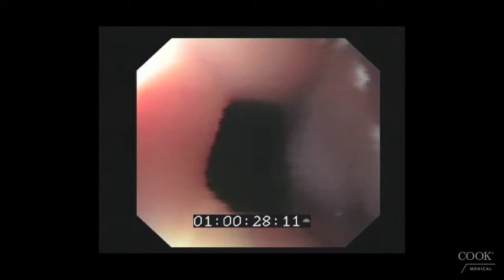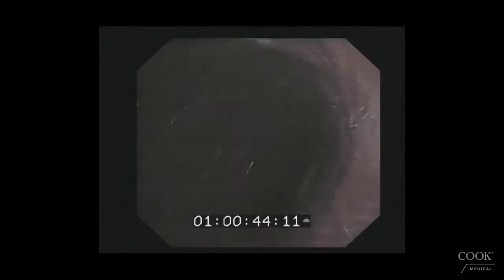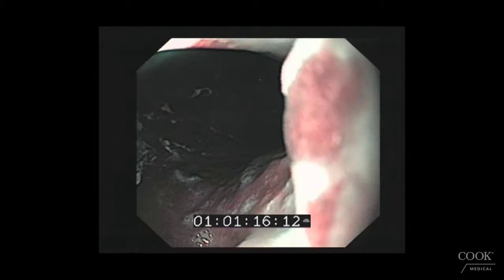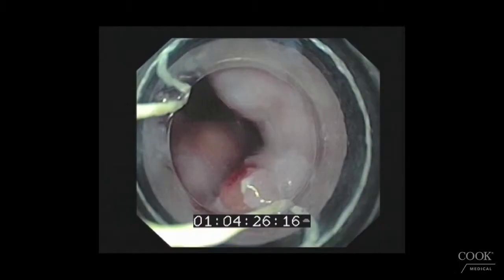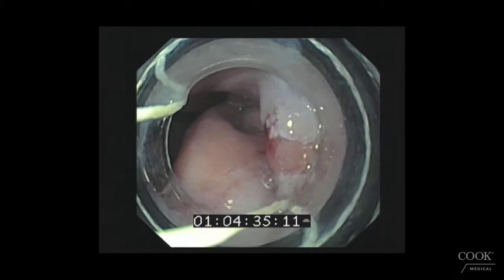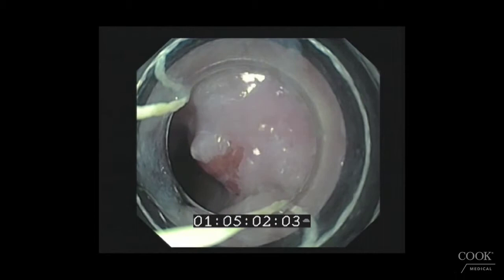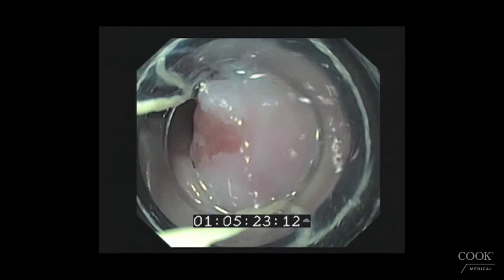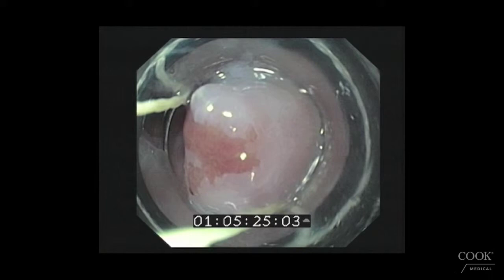EMR Diagnostic and Staging Impact Clip with Bergman and Bourke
Jacques JGHM Bergman; MD, PhD, Professor of Medicine, Director of Endoscopy, Academic Medical Center, Amsterdam, Netherlands;

Michael J. Bourke, MD, Director of Gastrointestinal Endoscopy, Westmead Hospital, University of Sydney, Sydney, Australia

Duette® Multi-Band Mucosectomy Device

CAUTION: U.S Federal Law restricts this device to sale by or on the order of a physician (or properly licensed practitioner).

INTENDED USE: This device is for endoscopic mucosal resection in the upper GI tract. This device is intended for single use only.

DEVICE DESCRIPTION: The device consists of two complementary components: a banding device for creation of the pseudopolyp and a monopolar electrosurgical snare used in conjunction with an electrosurgical unit to remove the pseudopolyp using electrocautery. The banding component is supplied non sterile. The snare is supplied sterile.

If the package is opened or damaged when received, do not use. Visually inspect with particular attention to kinks, bends and breaks. If an abnormality is detected that would prohibit proper working condition, do not use. Notify Cook for return authorization. Do not use this device for any purpose other than stated intended use. This device must be stored in a dry location, away from temperature extremes.

CONTRAINDICATIONS: Contraindications include those specific to the primary endoscopic procedure to be performed in gaining access to the desired site for mucosal resection. Contraindications specific to esophageal banding include, but are not limited to: cricopharyngeal or esophageal narrowing or stricture • tortuous esophagus • esophageal varices • diverticula • known or suspected esophageal perforation • asymptomatic rings or webs • coagulopathy. Contraindications to upper GI electrosurgical resection include, but are not limited to:
coagulopathy.

POTENTIAL ADVERSE EVENTS: Potential adverse events associated with EMR include, but are not limited to: allergic reaction to latex • allergic reaction to nickel • esophageal perforation • fever • haemorrhage • infection • laryngeal laceration • nausea • obstruction • pain/discomfort • perforation • retrosternal pain • stricture formation • trauma to the mucosa.

PRECAUTIONS: Refer to the package label for the minimum channel size required for this device.

The Duette® Multi-Band Mucosectomy device should only be used by, or under the supervision of, physicians thoroughly trained in therapeutic endoscopy and mucosal resection. The snare component of the Duette® meets the recognized standard for high frequency electrosurgical leakage current (ANSI/AAMI HF 18).

Before using this device, follow the recommendations provided by the electrosurgical unit manufacturer to ensure patient safety through the proper placement and utilization of the patient return electrode. Ensure a proper path from the patient return electrode to the electrosurgical unit is maintained throughout the procedure.

WARNINGS: Failure to isolate the tissue to be biopsied or the pseudopolyp to be removed by pulling it away from the mucosal wall may result in fulguration of normal mucosa and/or perforation.

Contact of the snare wire with the endoscope during electrosurgery may cause grounding, which could result in injury to the patient and/or operator as well as damage to the endoscope and/or snare wire.

Use of ligation bands is contraindicated in patients with a known hypersensitivity to latex.